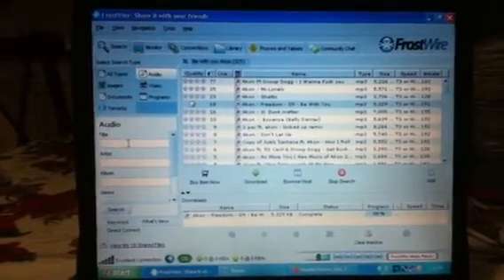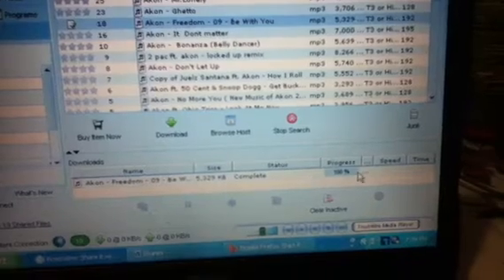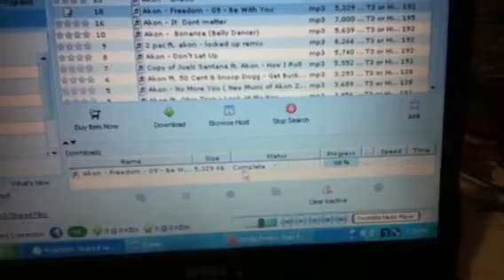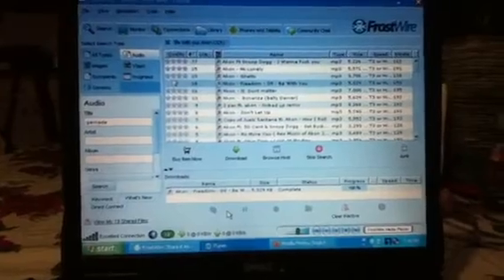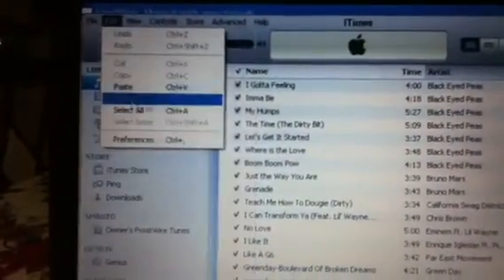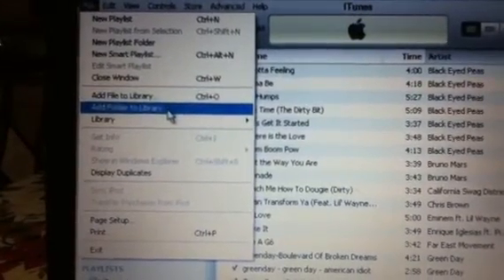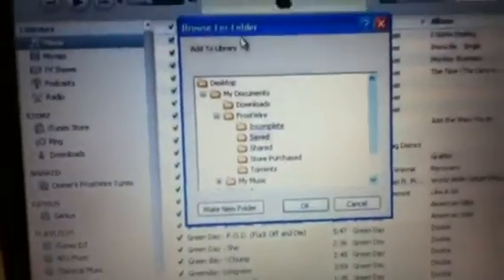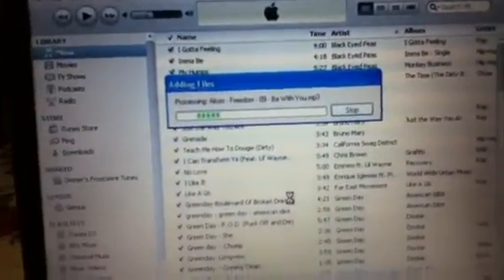How to Transfer Music From FrostWire onto ITunes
In this video I show you how to transfer music from FrostWire on to ITunes. It's real simple.